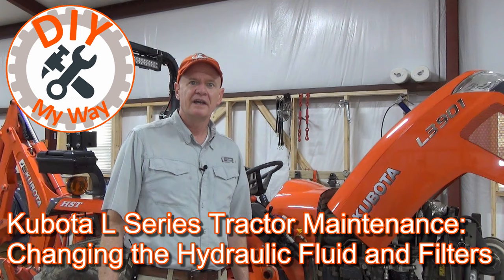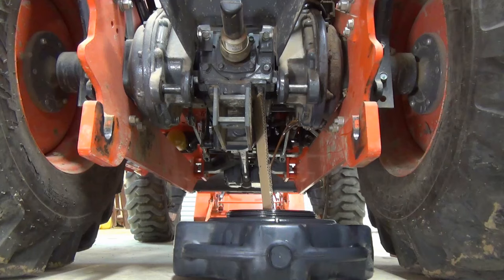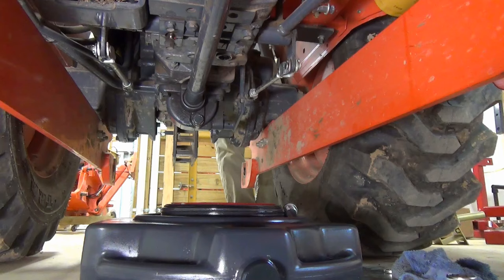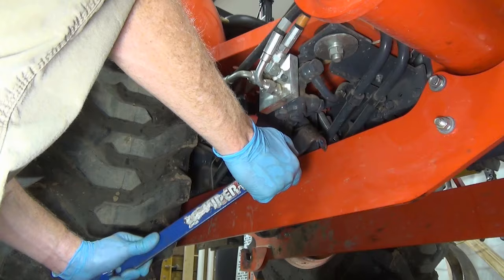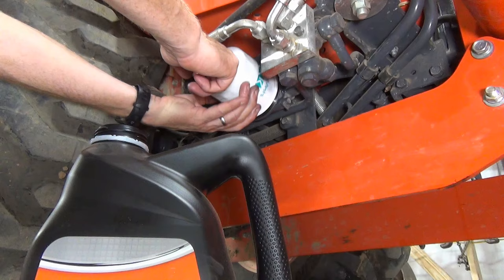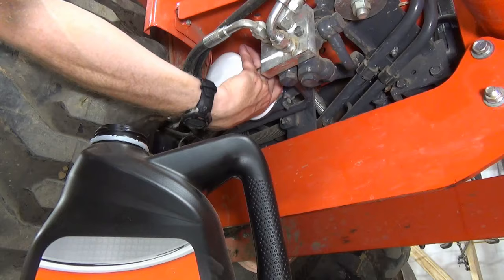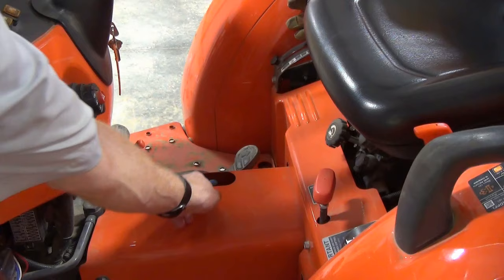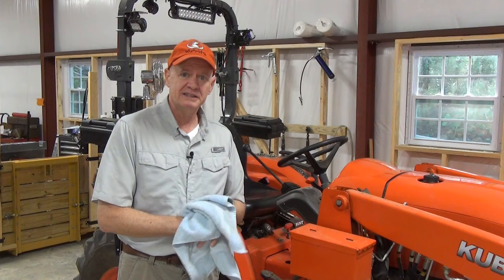How to Change the Hydraulic Fluid and Filter - Kubota L Series Tractor Maintenance (#90)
This video covers how to change the hydraulic oil and filters on the Kubota standard L Series Tractors, in particular, the L3301 & L3901, although much of the same steps apply to the L2501 and other Kubota tractors.

Lumax LX-1632 Black 15 Quart Drainmaster Drain Pan and Waste Oil Storage